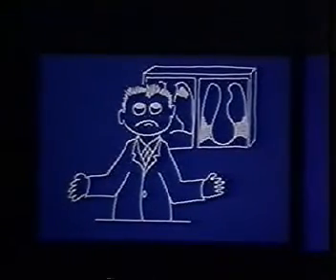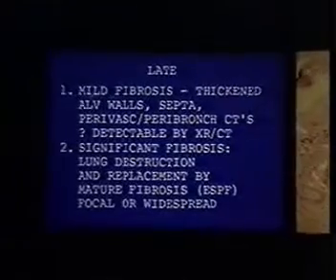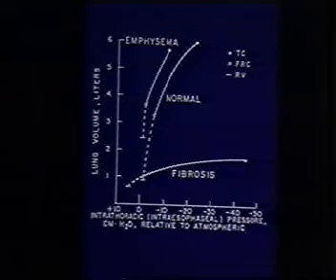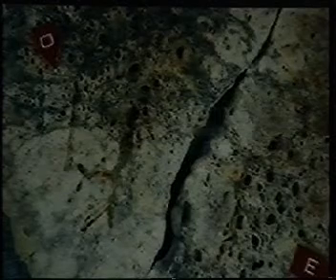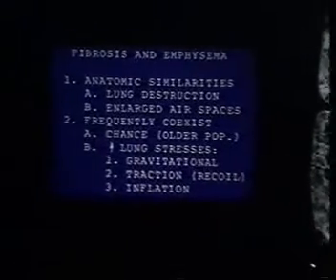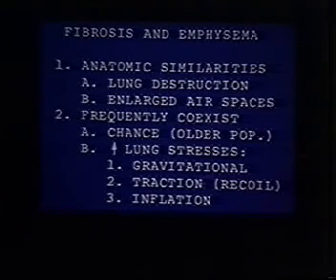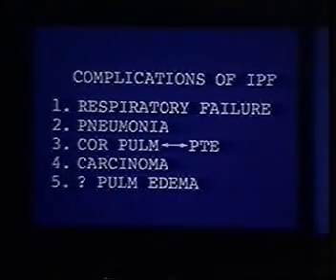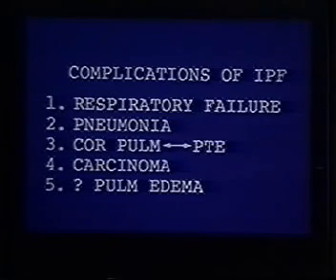Patterns of Pul Fibrosis